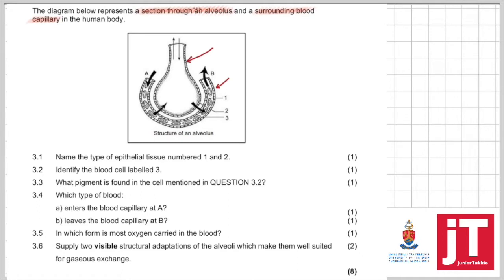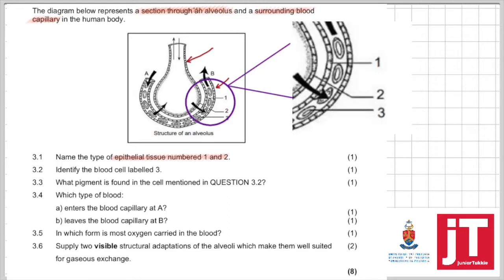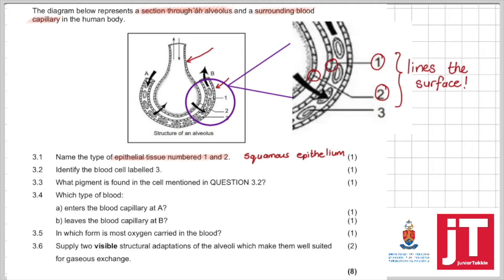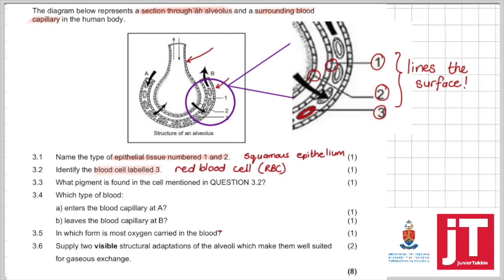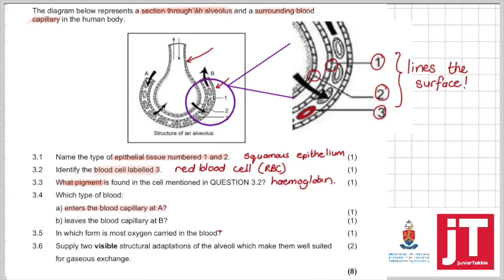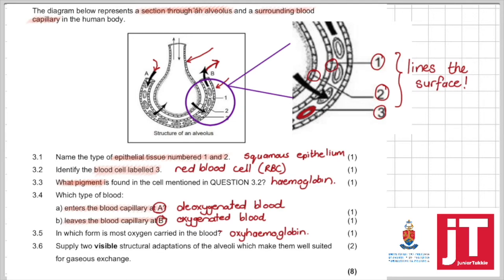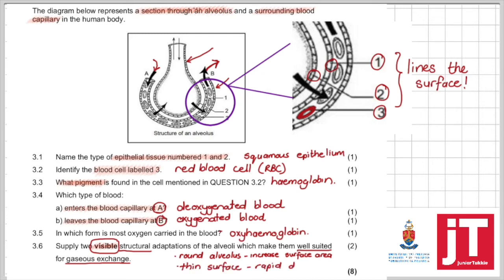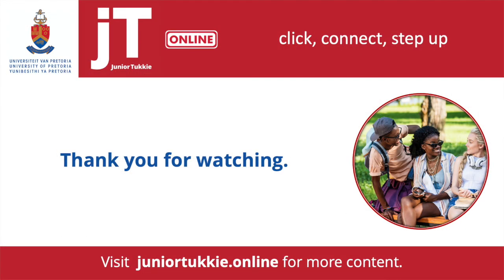5. Gr 11 Life Sciences - Respiratory System - Worksheet Question 3